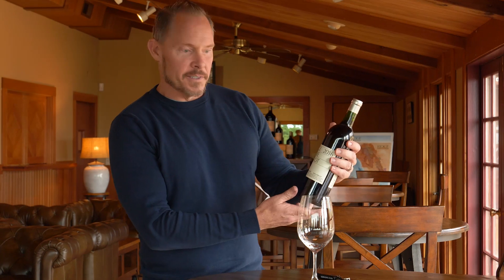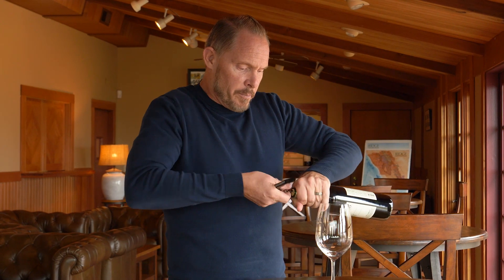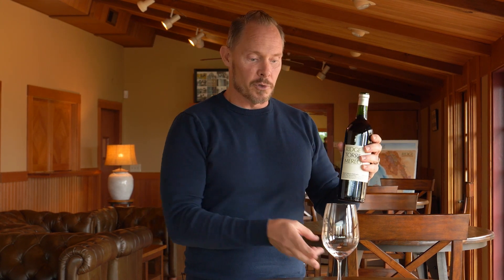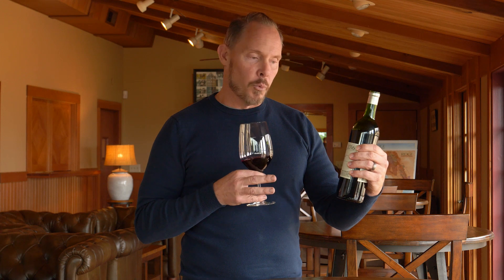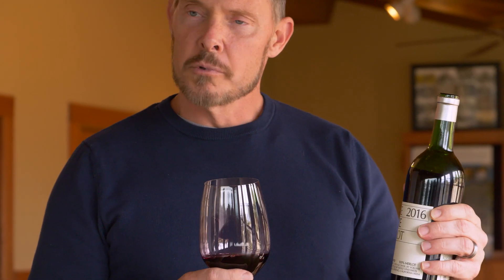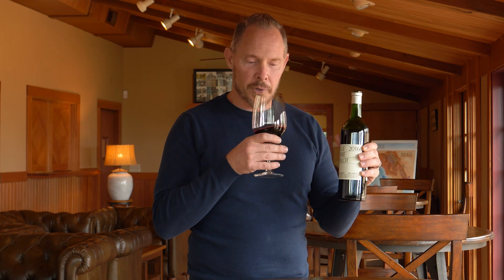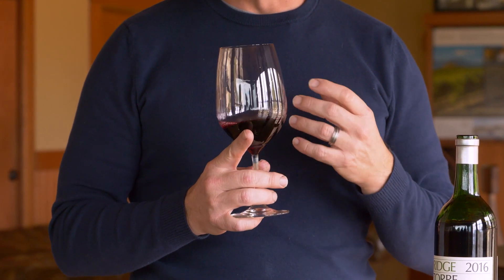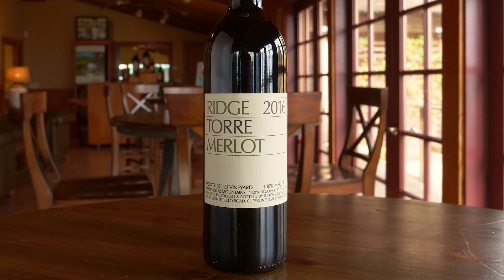2016 TORRE MERLOT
Watch winemaker Eric Baugher taste and talk about the 2016 torre Ranch Merlot.